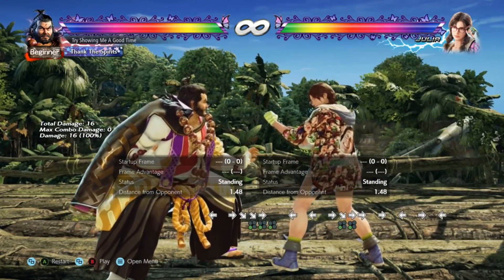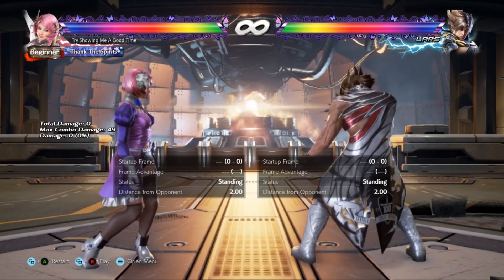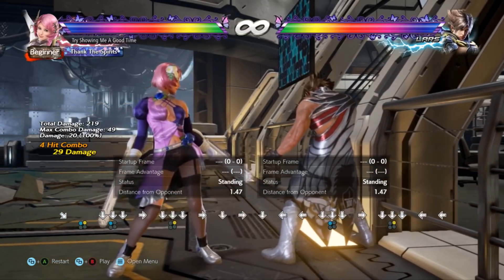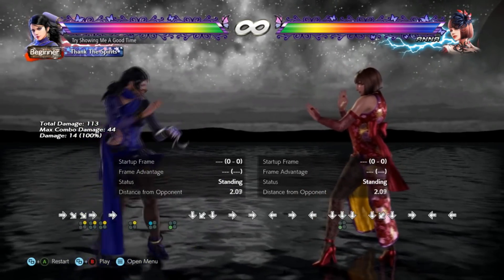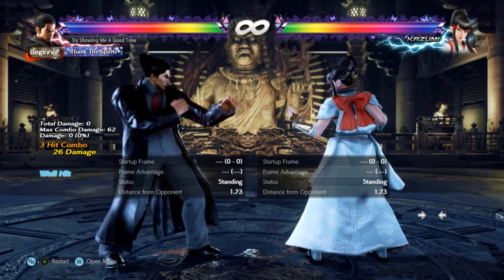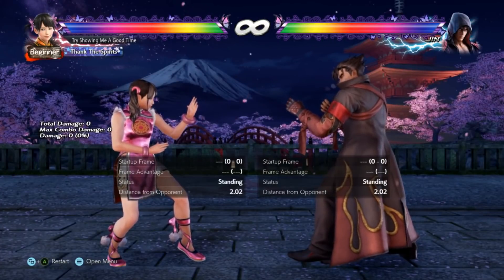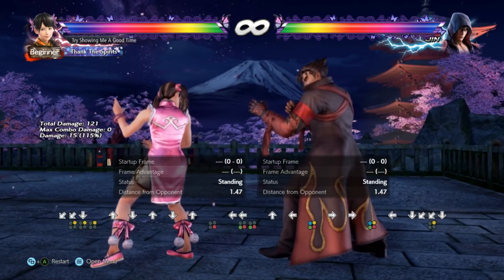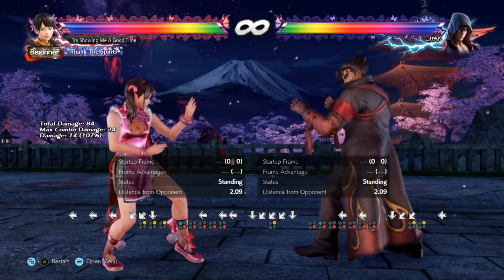The Best Low Pokes In Tekken 7